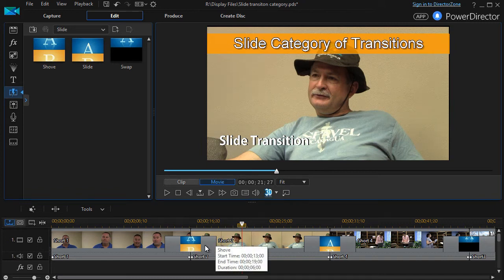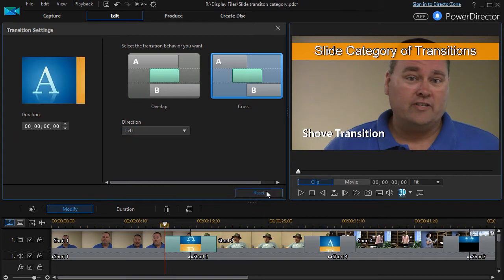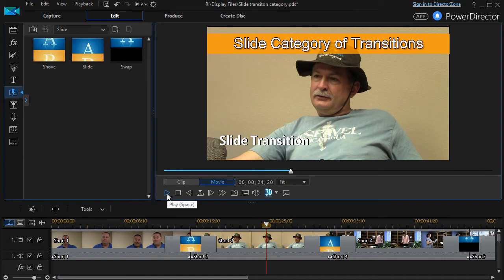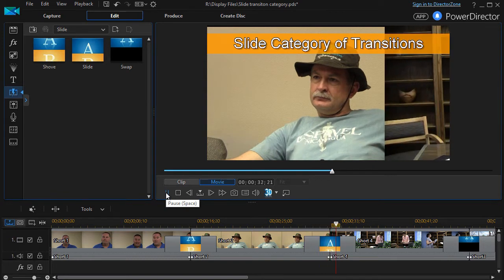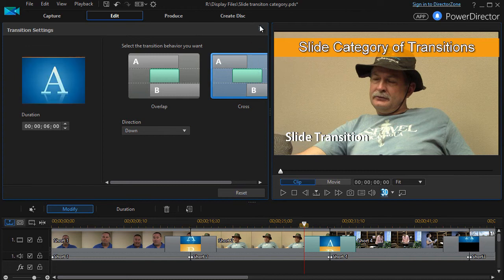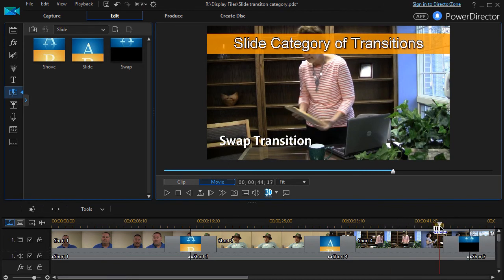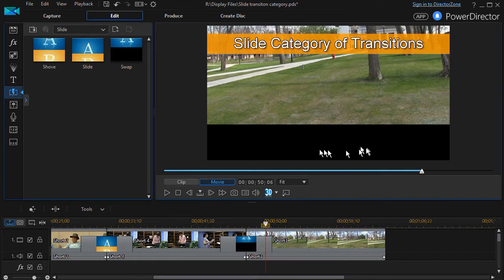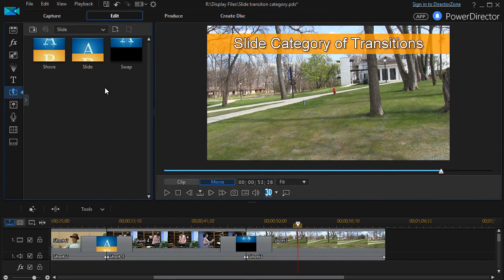Power Director - How to use the three slide category transitions